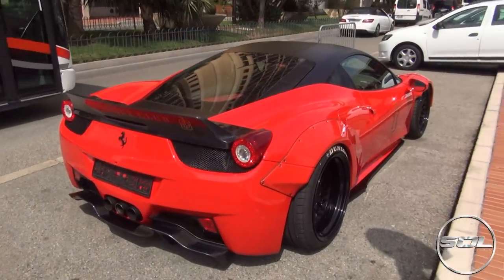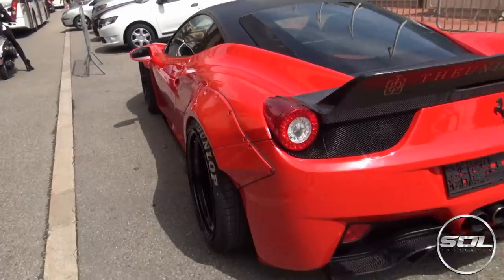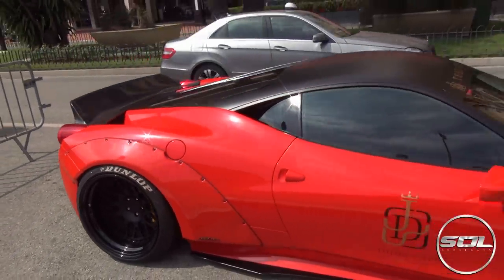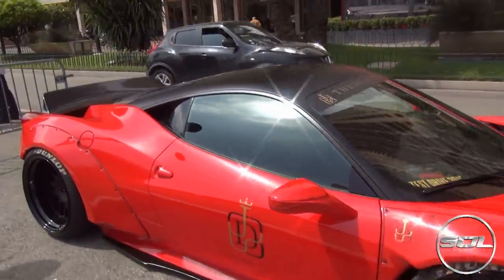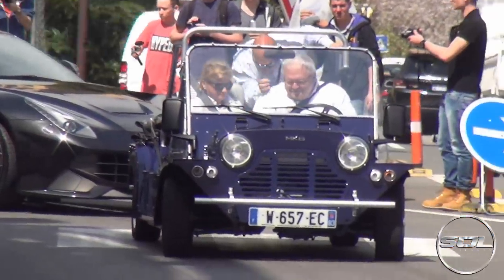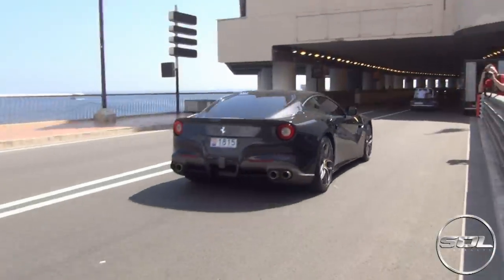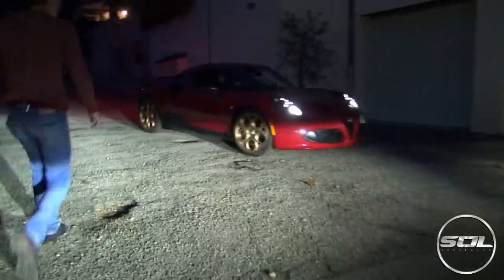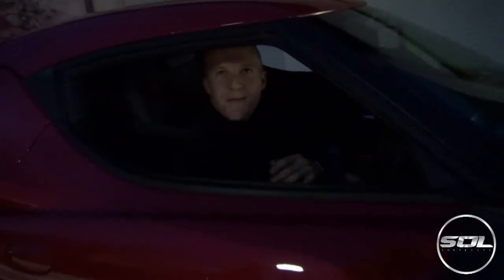SUPERCAR HEAVEN: Monaco Vlog 4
Monaco just gets better and better! More and more supercars! Supercar Heaven in Monaco this weekend!